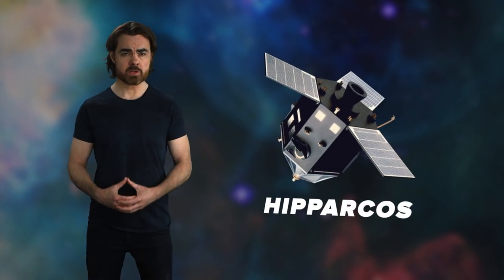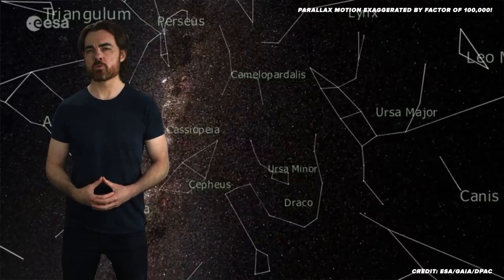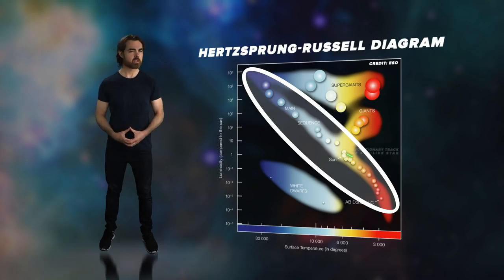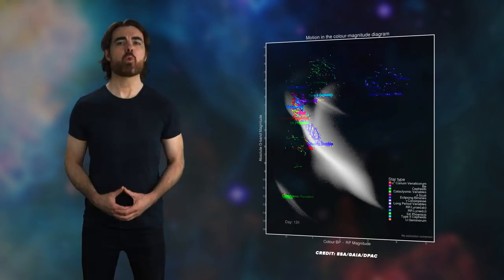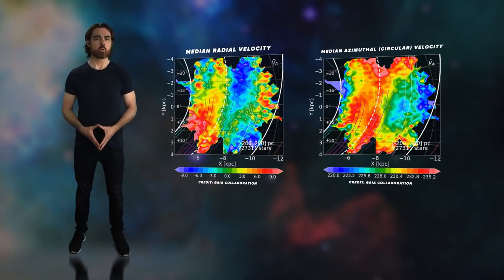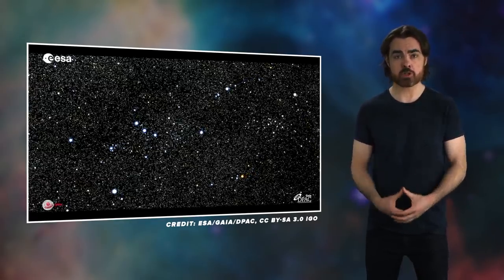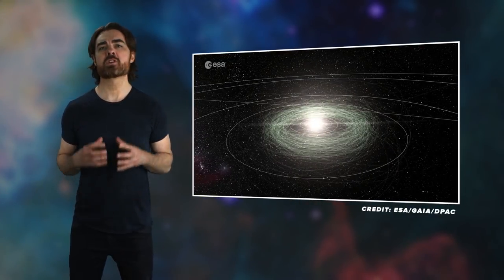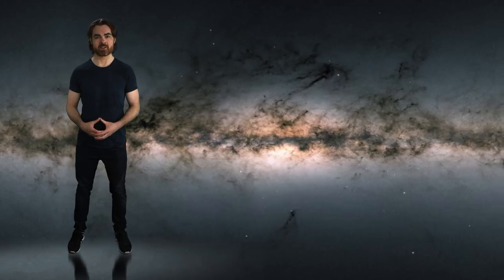How Gaia Changed Astronomy Forever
The great advances in any science tend to come in sudden leaps. April 25th of 2018 marks the beginning of just such a leap for much of astronomy. In the early hours of the morning, the Gaia mission’s second data release dropped. Our understanding of our own galaxy will never be the same again.

Previous Episode:
The Star at the End of Time

The Gaia satellite was launched in late 2013, entirely built and operated by the European Space Agency. It’s primary goal is to map the stars of the Milky Way with a scale and precision orders of magnitude greater than ever before. Gaia’s predecessor, Hipparcos, catalogued 120 thousand stars, Gaia blows it out of the water with positions, colors and brightnesses of nearly 1.7 billion stars.  Gaia can see orders of magnitude fainter and further away than previous missions. But its greatest superpower is its precise astrometry – Gaia can pin down a star’s position to the equivalent of a human hair’s width at 1000 km. That’s one-to-two thousand times smaller than the resolution of the Hubble Space Telescope.

Written by Drew Rosen and Matt O'Dowd

Big Bang
CoolAsCats
David Nicklas
Anton Lifshits
Joey Redner
Fabrice Eap

Quasar
Tambe Barsbay
Mayank M. Mehrota
Mars Yentur
Mark Rosenthal
Dean Fuqua
Roman Pinchuk
ColeslawPurdie

Hypernova
Edmund Fokschaner
Matthew O’Connor
Eugene Lawson
Barry Hatfield
Martha Hunt
Joseph Salomone
Chuck Zegar
Craig Peterson
Jordan Young
Ratfeast
John Hofmann

James Hughes
Fabian Olesen
Kris Fernet
Jane Meyers
James Flowers
Greg Allen
Denys Ivanov
Nick Virtue
Alexey Eromenko
Nicholas Rose
Scott Gossett
Mark Vasile
Patrick Murray
Sultan Alkhulaifi
Alex Seto
Michal-Peanut Karmi
Erik Stein
Kevin Warne
JJ Bagnell
Avi Goldfinger
John Pettit
Florian Stinglmayr
Benoit Pagé-Guitard
Nathan Leniz
Brandon Labonte
David Crane
Greg Weiss
Shannan Catalano
Brandon Cook